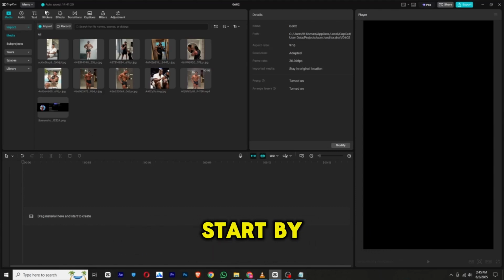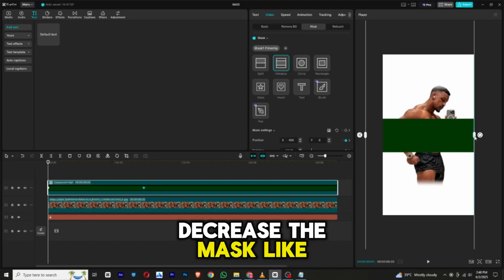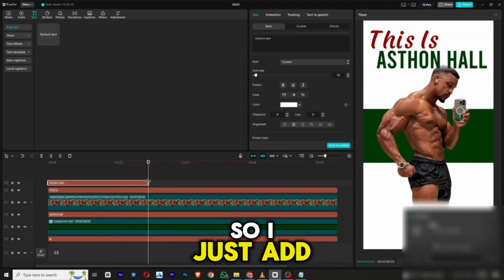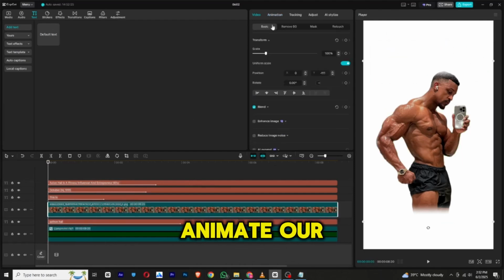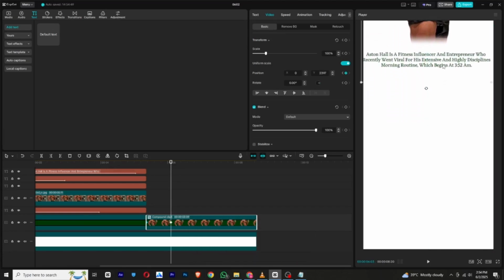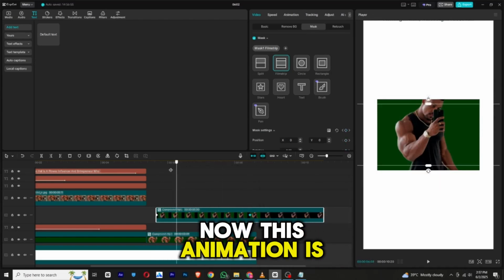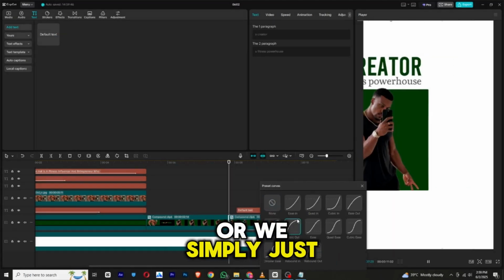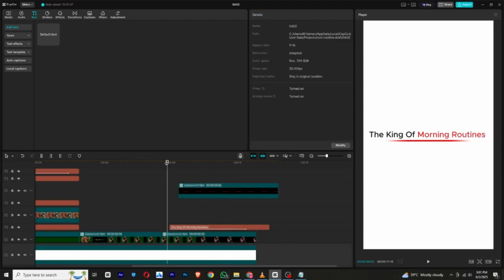How Top Create Viral Instagram Introductry Reels In CapCut PC | CapCut PC Tutorial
In this Tutorial
How Top Create Viral Instagram Introductry Reels In CapCut PC

Instagram reels intro
viral reels CapCut,
 how to make intro reels
Instagram intro CapCut
CapCut PC reels
CapCut for Instagram
 CapCut viral reel tutorial
 CapCut PC editing
CapCut Instagram tutorial
 how to go viral on Instagram
 Instagram reel editing CapCut
 beginner CapCut tutorial
Instagram reels editing PC
 CapCut viral content
 CapCut PC step by step
 intro reel for Instagram
CapCut PC 2025
viral Instagram strategy